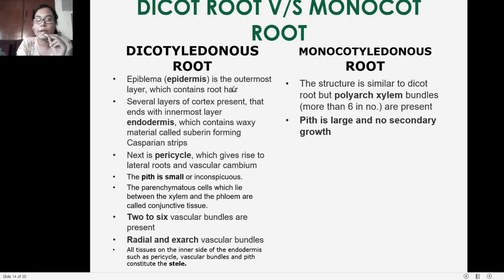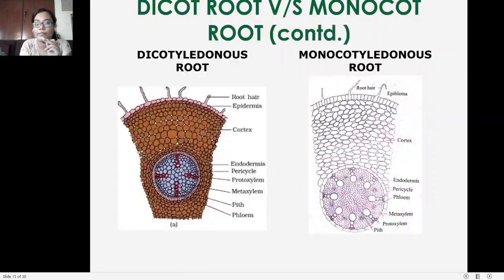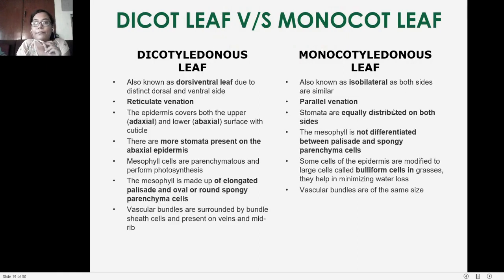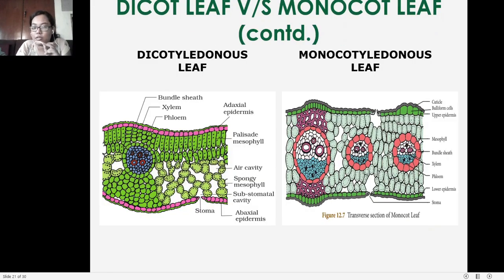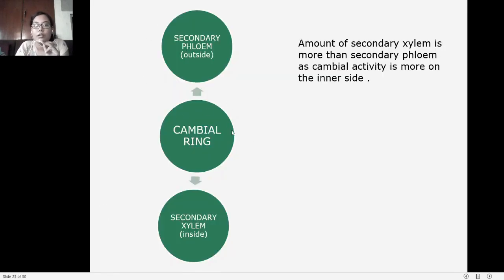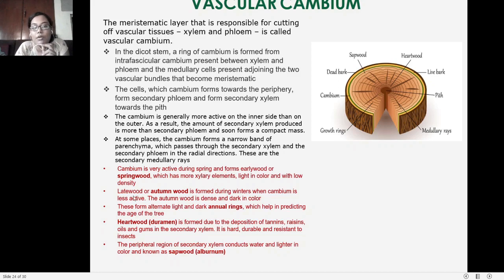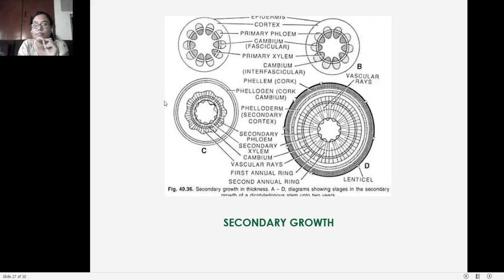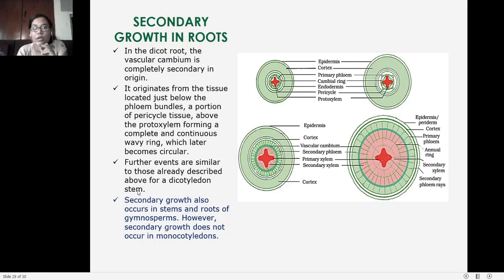NEET BOTANY ESSENTIALS- SECONDARY GROWTH AND WOOD FORMATION NEET 2021#CONCEPT BOOSTER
JOIN OUR TELEGRAM CHANNEL FOR EXCLUSIVE BIOLOGY DISCUSSION

For Quick recap watch MCQ discussion videos of Botany,